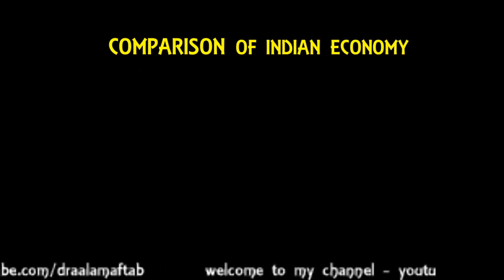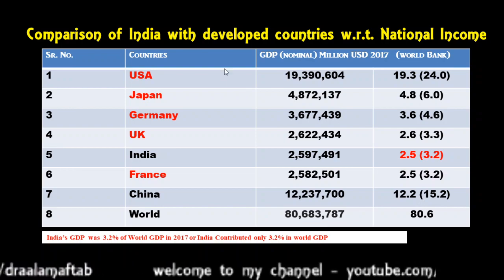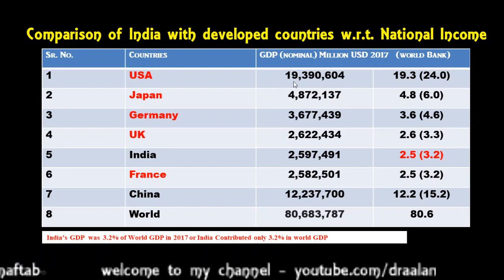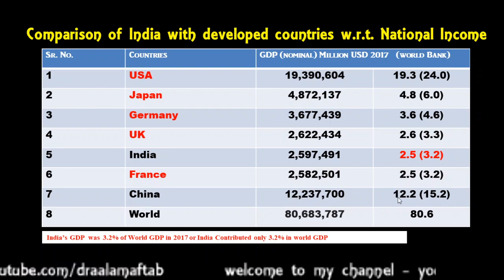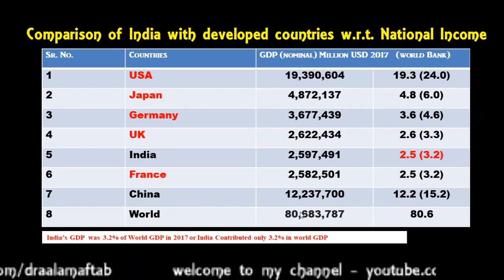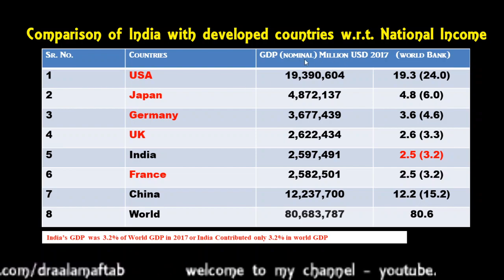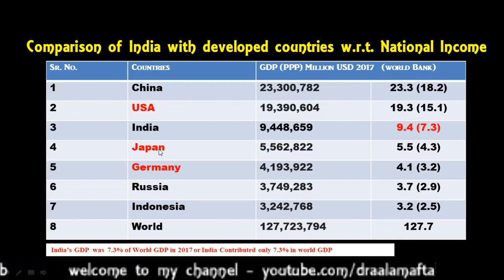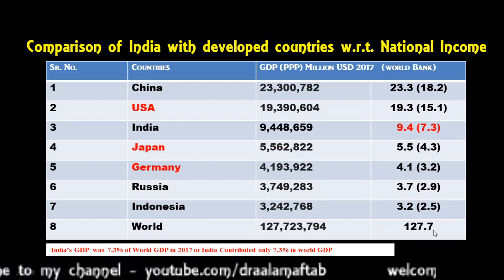Comparison of Indian Economy with Developed Countries: Top 5 Economies of the World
Happy learning: Economics Made Easy,

About this video:
Comparison of Indian Economy with Developed economies with respect to National income, Per capita income, agriculture output, industrial output, service sector output. Top 5 economies of the world in terms of national income on nominal term and PPP terms, Top 5 economies in terms of per capita income, Top 10 economies in terms of agriculture output, Top 10 economies in terms of Industrial output, Top 10 economies in terms of service sector output.

"According to CIA Factbook 2017, Total production of Agriculture sector is $5,084.8 billion. China is the largest contributor followed by India. China and India account for 19.49 and 7.39 per cent of total global agricultural output. World's largest economy United States is at third place.
Gibraltar, Macau, Monaco and Singapore has no agricultural output. World's largest country United States has only 0.9% of GDP in Agriculture Sector.
With GDP of $23,835 billion, Industry Sector holds a share of 30% of total GDP nominal. China is the largest contributor followed by US. Japan is at 3rd and Germany is at 4th place. These four countries contribute 45.84 of total global industrial output.
Industry Sector is the leading sector of 15 countries. Libya has highest share of 63.8% of their GDP. 10 countries have more than 50% of their GDP from Industry.
Services sector is the largest sector of the world as 63 per cent of total global wealth comes from services sector. United States is the largest producer of services sector with around 15.53 trillion USD. Services sector is the leading sector in 201 countries/economies. 30 countries receive more than 80 per cent of their GDP from services sector. Chad has lowest 27% contribution by services sector in its economy.
Gibraltar has 100% of GDP in services sector, other two sectors has zero output."
accessed on 16th July 2020